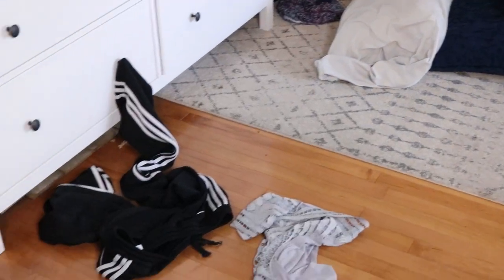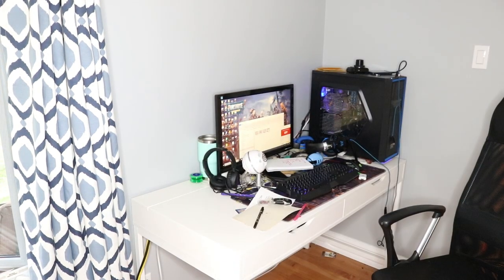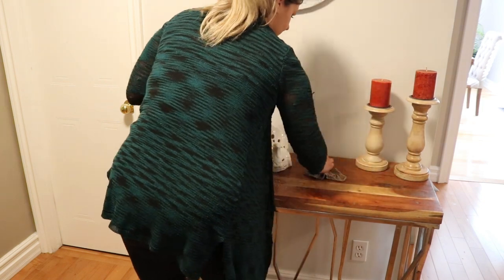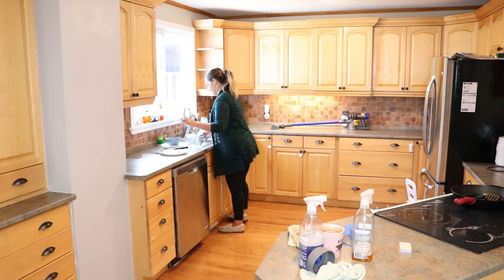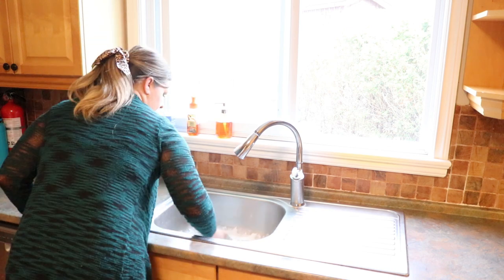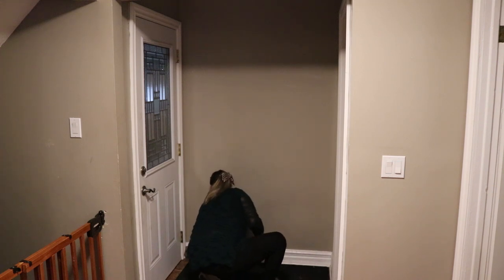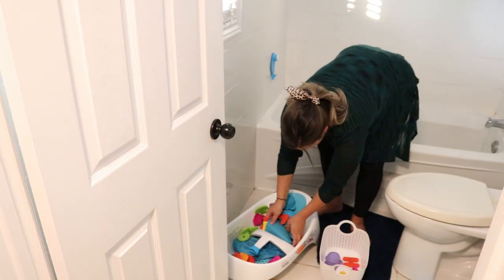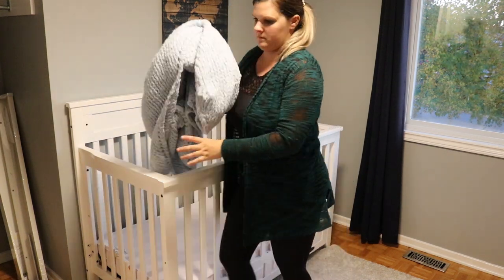ALL DAY CLEAN WITH ME| WHOLE HOUSE CLEAN WITH ME| EXTREME CLEANING MOTIVATION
For this weeks motivation I share a long cleaning, organization and laundry routine video.
Spend all day with me while I tackle some much needed chores off my to list as a mommy with two little ones at home.

Items in this video:

Dyson V8 total clean
Shark Ion 720
Shark Steam Mop
kid kraft table
BOON BATH TUB
METHOD CLEANING PRODUCTS
Summer Infant baby Monitor
Sophie Teether
Taggies Toy

Photography + Videography Software & Equipment

Camera (Canon G7x Markii)
DSLR CAMERA: Canon 80D
Ring light
Soft boxes
Adobe premier pro cc
Adobe Photoshop
Adobe adobe afAfter Effects (title editing)